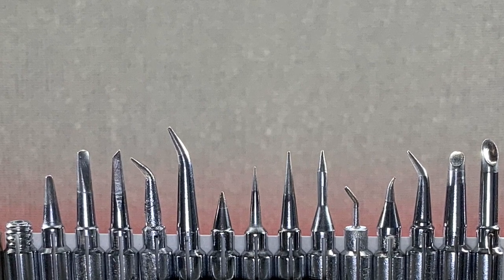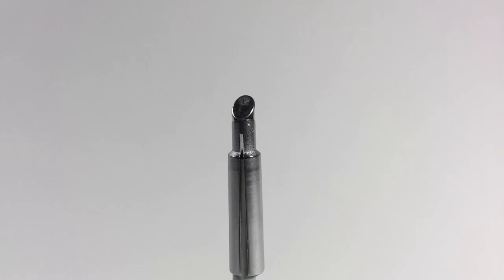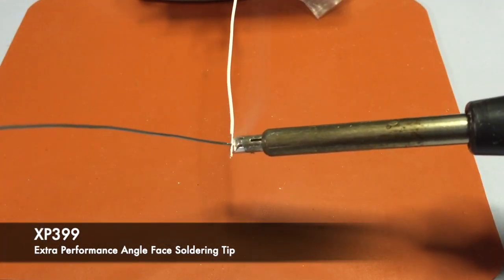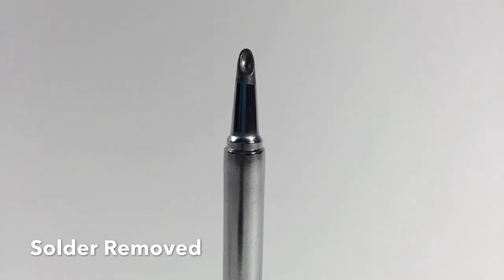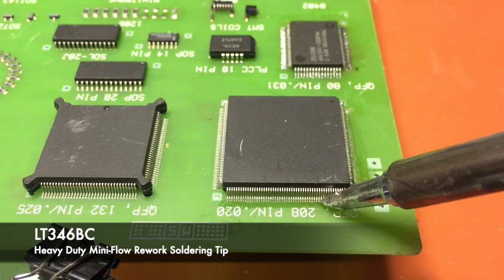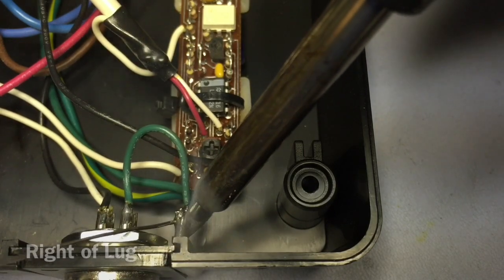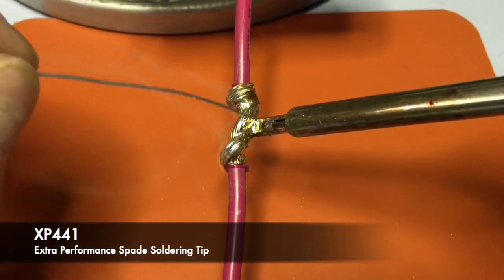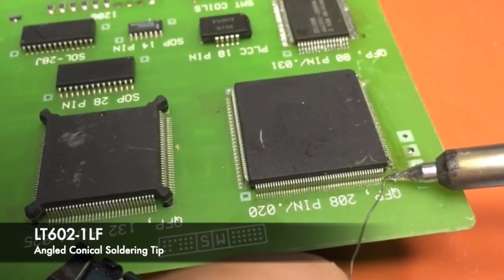SOLDERING TIP COMPILATION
Customization is something most people value when buying a product, so being able to offer our customers a wide variety of soldering tips or utilizing our bespoke tip service is something that makes us at EDSYN especially proud. The tips are probably the smallest item we make, but what is a soldering station without a quality tip?  Whichever option our customers choose, they are always able to match tip to task!

Watch the video to see some of our more unique tips at work.

Any soldering job will be made much easier when you select the right tip for your application.  Featured tips include:

00:04 Match tip to task
00:11 XP399 – Excellent for lead free processes, the Extra Performance Angle Face Soldering Tip is specifically designed for use with our high-performance stations.

00:26 LT346BC – The SMT mini flow rework tip has a unique reservoir system making rework a quick and easy process.

00:44 XP441 - This extra performance spade soldering tip makes light work of heavy-duty applications and is designed for use with our 2020, 971e and 971.

01:00 LT602-1LF – This angled conical soldering high performance tip is great for fine pitch rework.

Always make sure you have the right tool to get the job done right and that includes your soldering tip!

EDSYN, manufacturing in California since 1961.